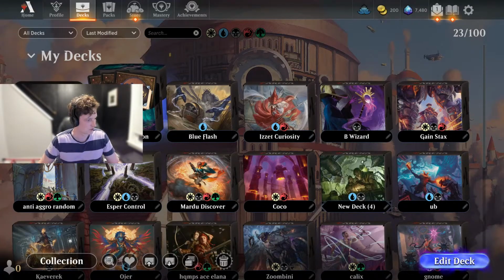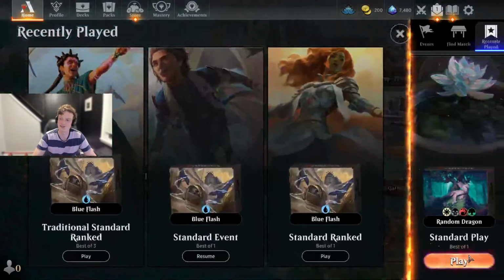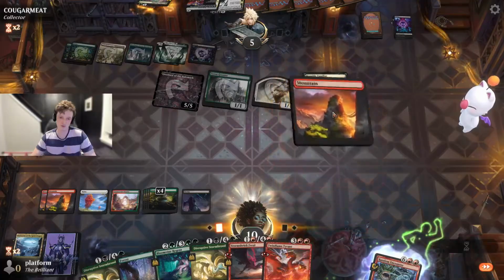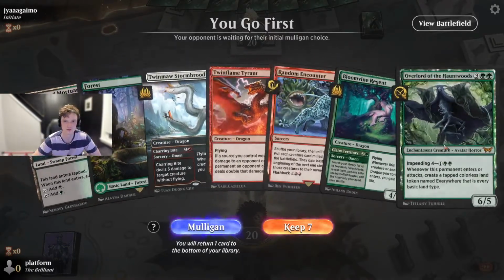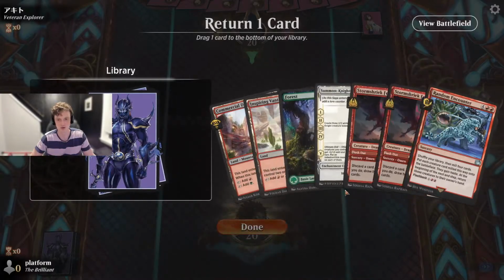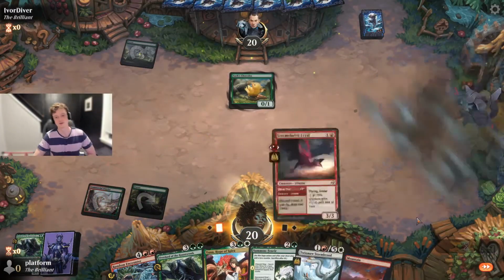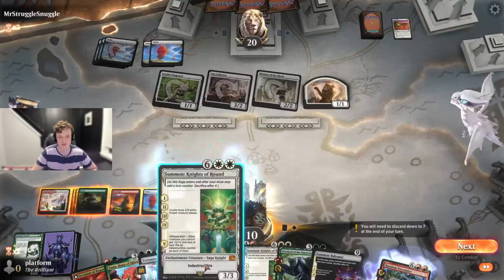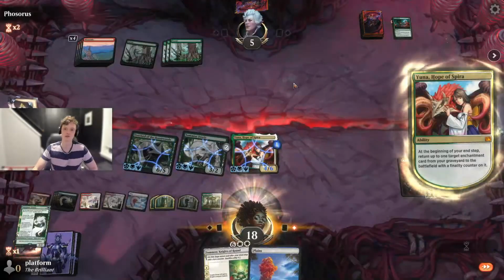MTGA - Random Encounter One Shots